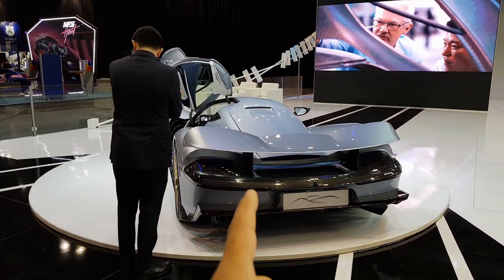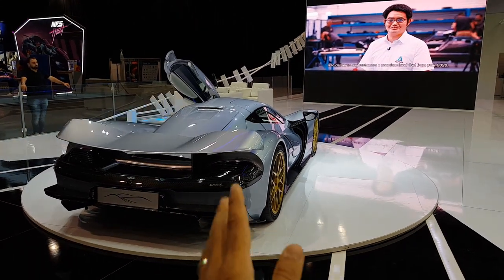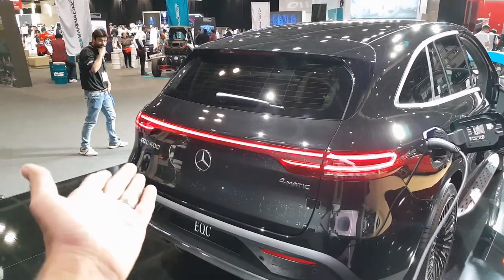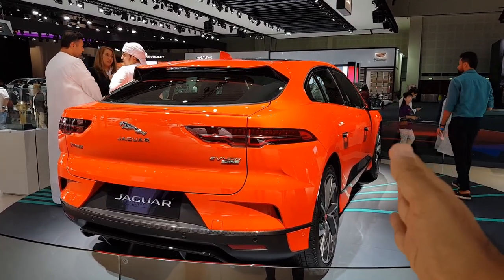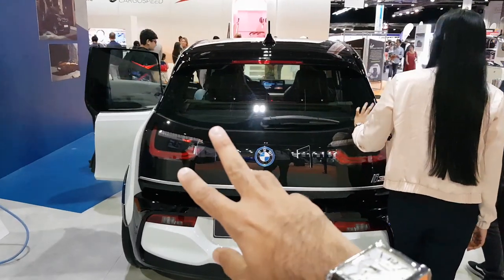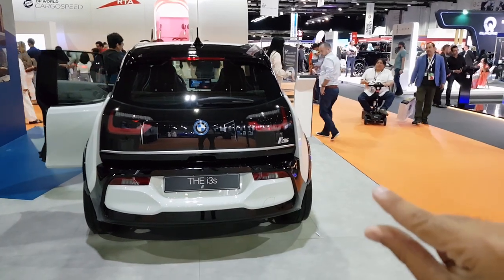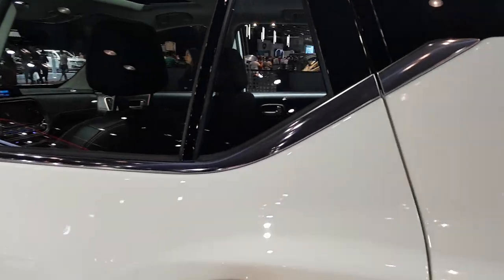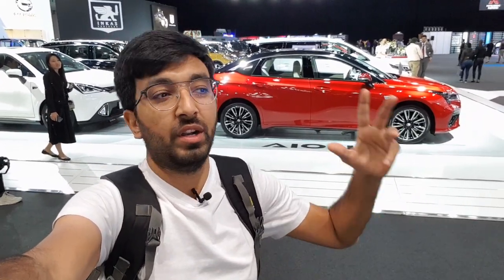Electric Cars At The Dubai Motor Show 2019 | Electric Hypercar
In this video, find out all the different electric cars that were launched or the existing models were updated.
One of the most anticipated launch was from the Aspark which launched an all-electric hypercar called Owl. It took the company 4 years to build it but the wait was surely worth it.
Other launches include the usual manufacturers like BMW, Mercedes, Nissan, Chevrolet & Jaguar while the new entry into the electric car market was from GAC Motors.